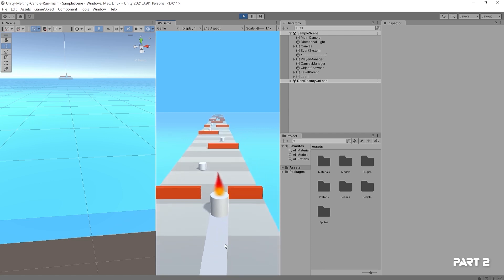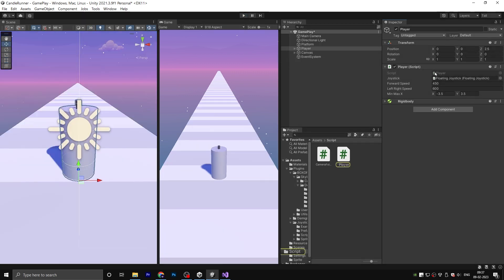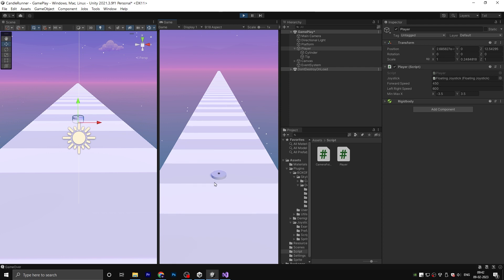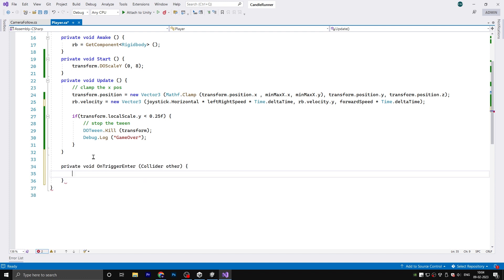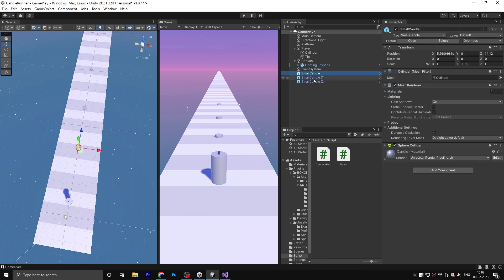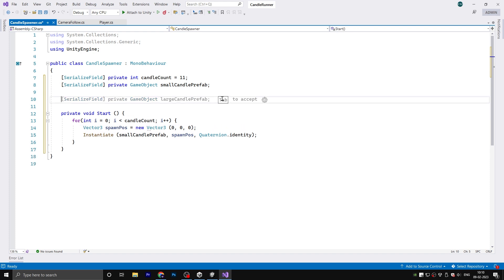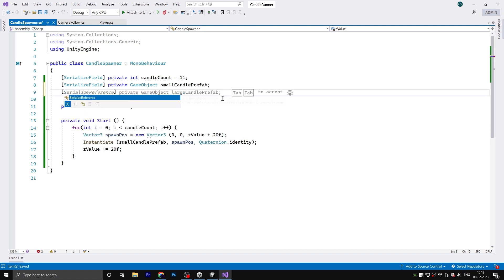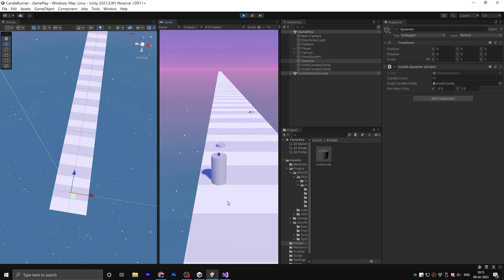how to make a hypercasual game in unity [ Candle Runner part 2 ]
Stay happy stay safe be creative - Lookdev :)

Packages I use in this video -